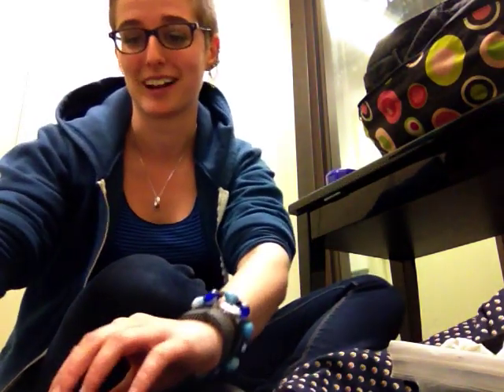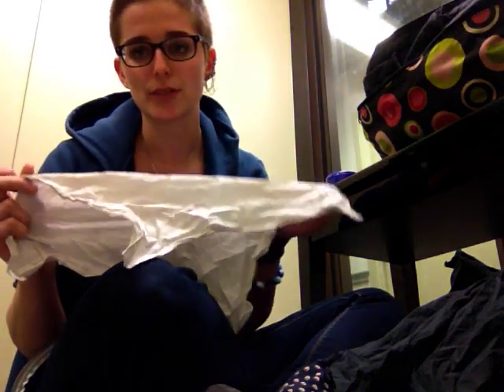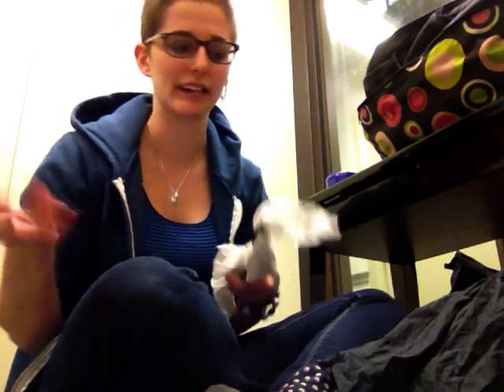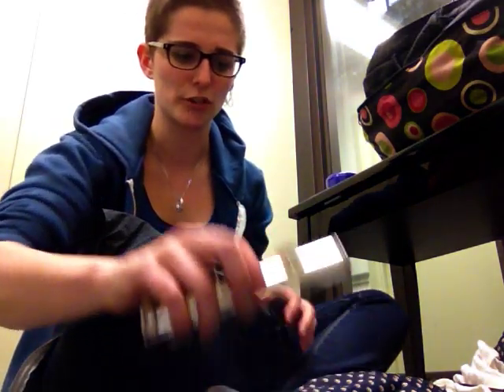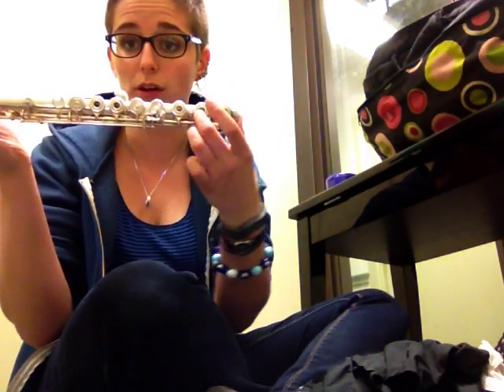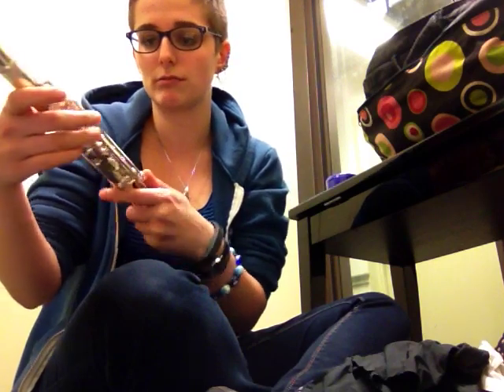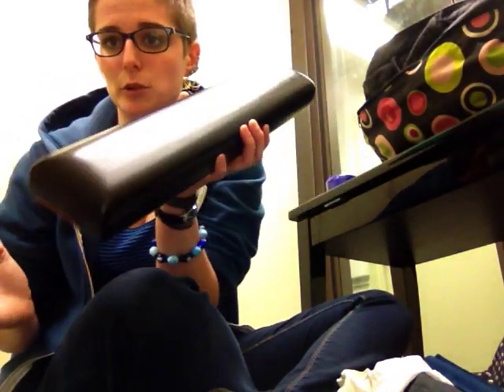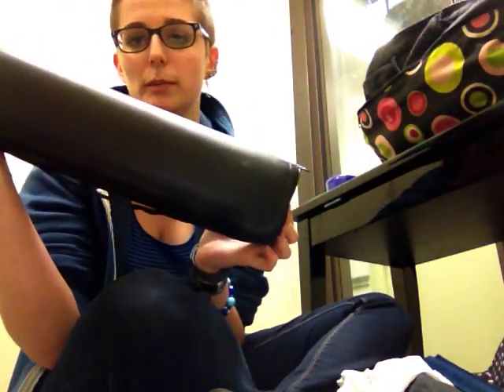Flute maintenance/hygiene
Tips and tricks for keeping your flute nice and clean!